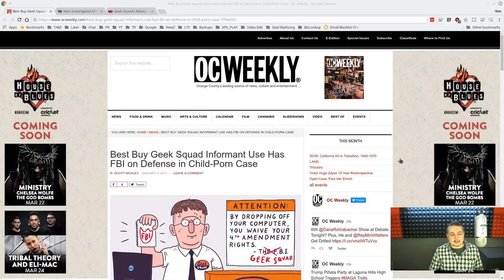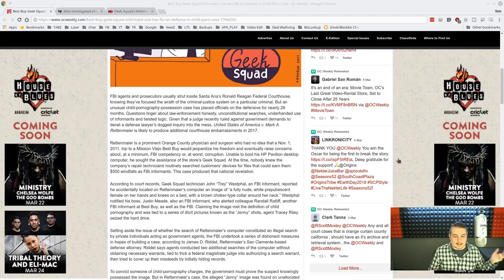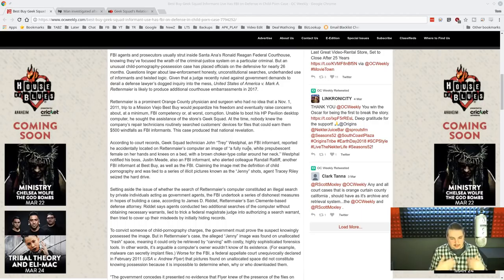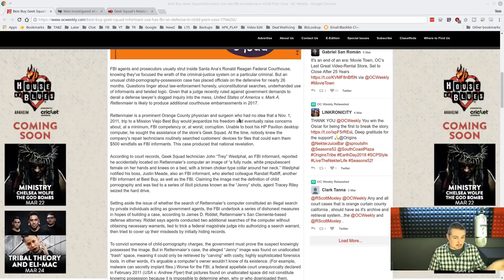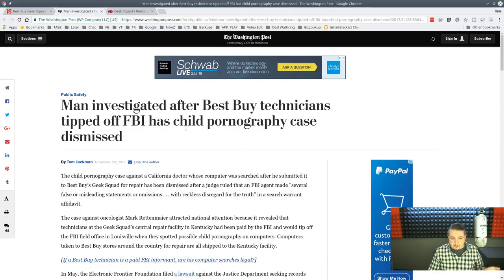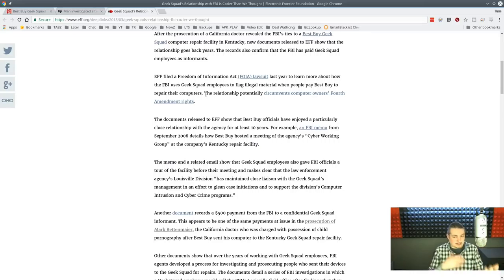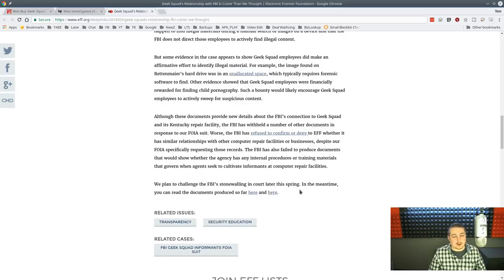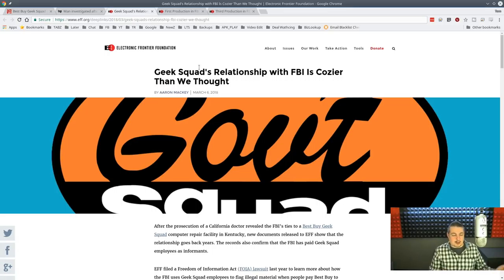EFF FOIA Reveals The FBI Paid Best Buy Geek Squad Staff To Be Informants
EFF FOIA Reveals The FBI Paid Geek Squad Staff To Be Informants

Best Buy Geek Squad Informant Use Has FBI on Defense in Child-Porn Case

Man investigated after Best Buy technicians tipped off FBI has child pornography case dismissed

Geek Squad's Relationship with FBI Is Cozier Than We Thought